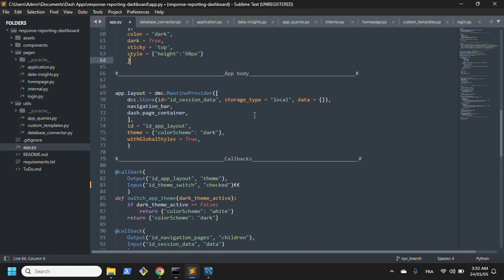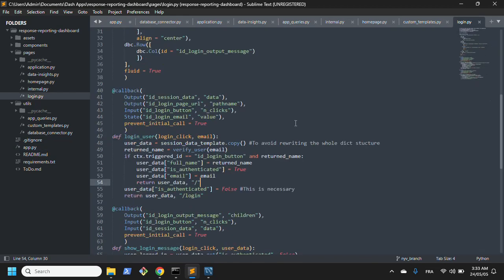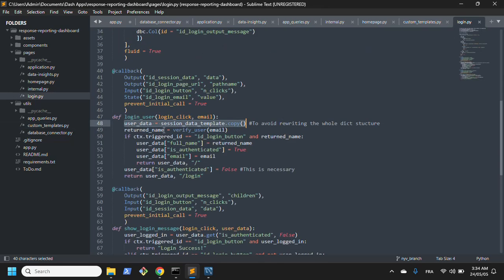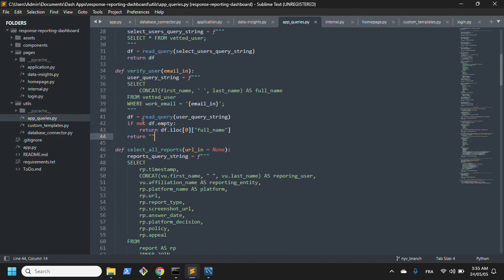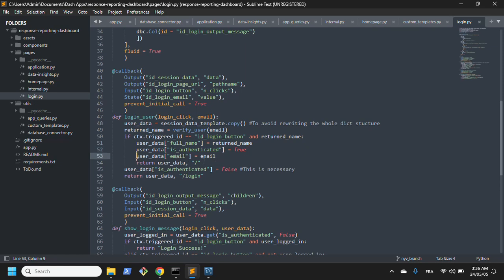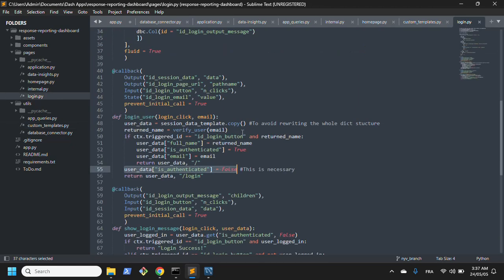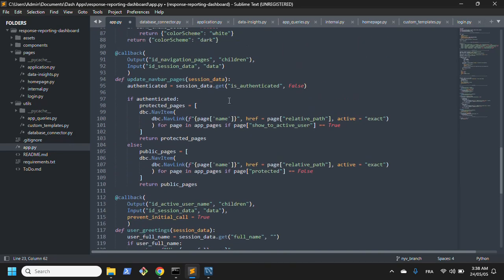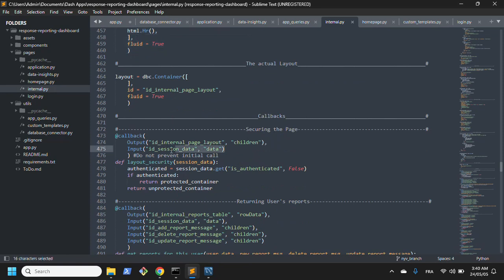Vost WatchTower : Login Setup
Last of two videos on User Registration and Login processes for WatchTower App. This part focuses on the authentication setup and scripts.